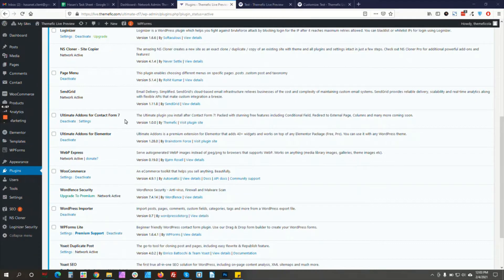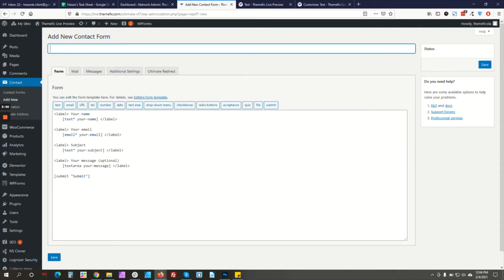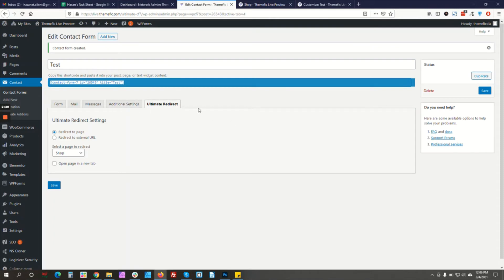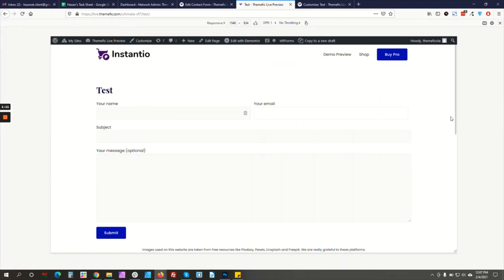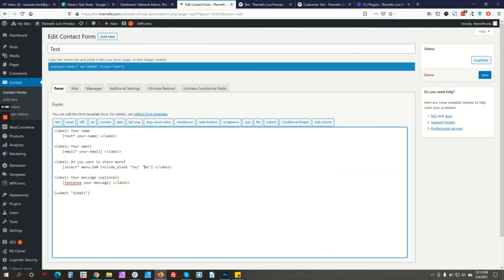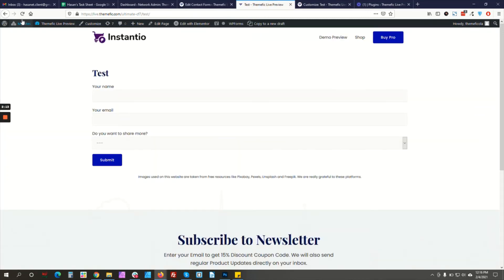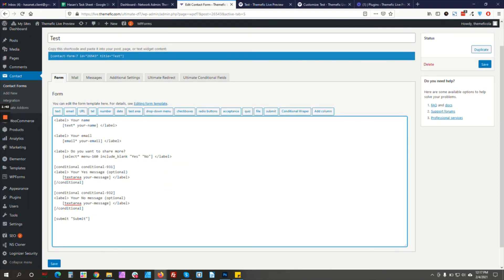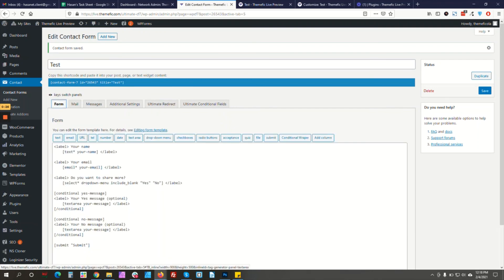Ultra Addons For Contact Form 7 | Best Contact Form 7 Addon / Extension Plugin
Are you looking for The Easiest and Best Contact form 7 Addons Plugin for WordPress? Ultra Addons For Contact Form 7 is your solution. This Contact form 7 Addon plugin has all the basic features which you may need for your WordPress website.

Packed with 20+ essential features, Ultra Addons For Contact Form 7 is the power-packed plugin you should install after Contact form 7. This plugin can easily enhance features of your Website’s Form developed with Contact Form 7. This All-in-One Contact form 7 addon plugin consists almost all the basic to advanced options which you may need for your WordPress site’s Contact form:

- External / Thank You Page Redirection for Contact form 7
- Conditional Field for Contact form 7
- Columns / Grid Layout for Contact form 7
- Range Slider for Contact form 7
- Multi-Step Form for Contact form 7
- Placeholder Styling for Contact form 7
- WooCommerce Product Dropdown for Contact form 7
- Complete Form Styler for Contact form 7
- Star Rating Field for Contact form 7
- Country List with Flag for Contact form 7
- WooCommerce Checkout  for Contact form 7 (Pro)
- Repeater Field  for Contact form 7 (Pro)
- Multi Step Form Skins/Templates  for Contact form 7 (Pro)
- Frontend Post Submission  for Contact form 7 (Pro)
- Conditional Redirect  for Contact form 7 (Pro)
- Booking/Appointment Form  for Contact form 7 (Pro)
- Custom Column width  for Contact form 7 (Pro)